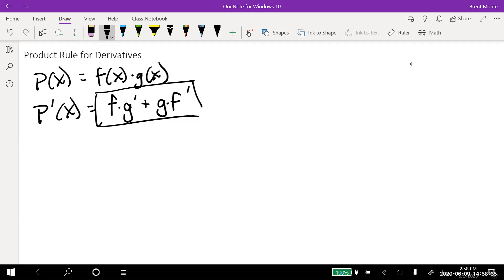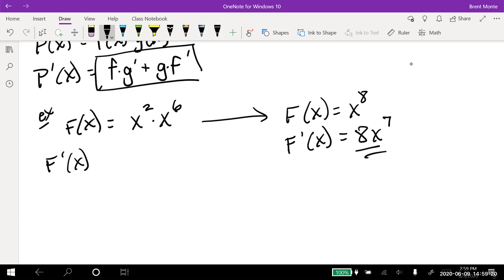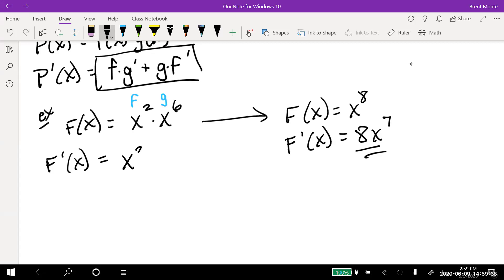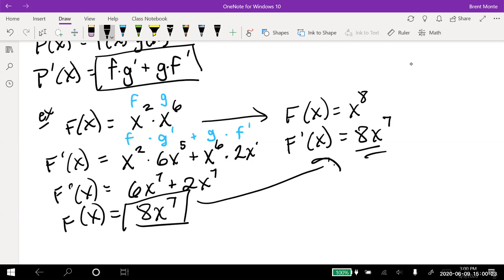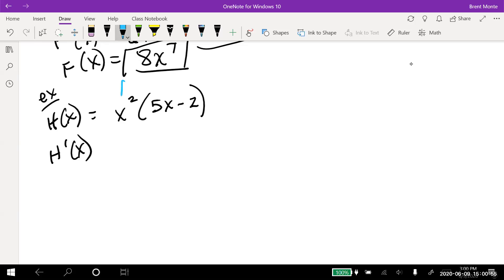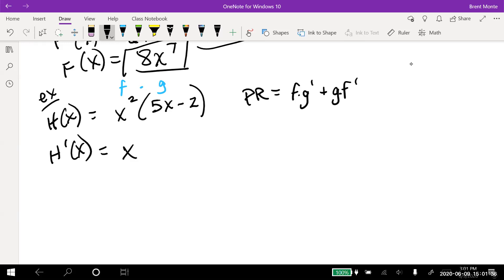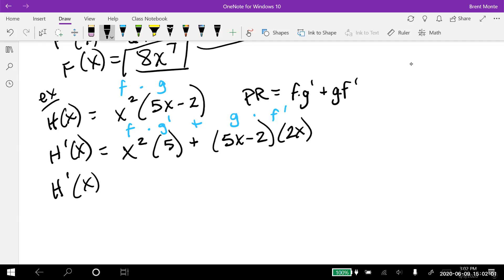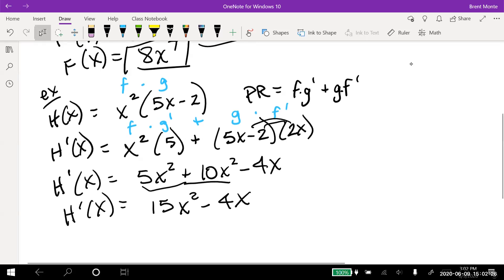Product Rule for Derivatives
Quick and easy explanation of using the product rule to take derivatives in calculus.  Includes examples.